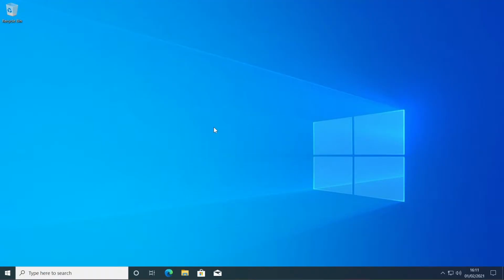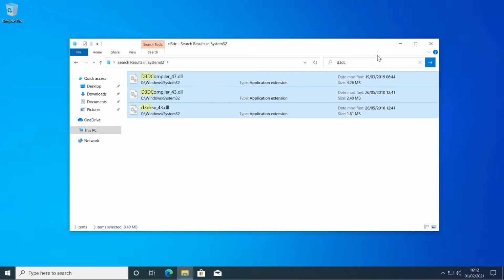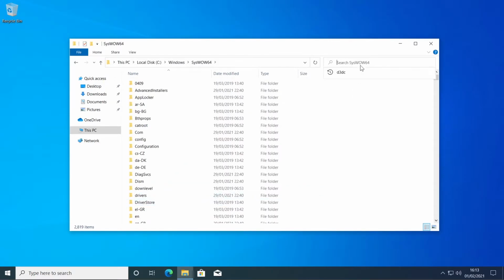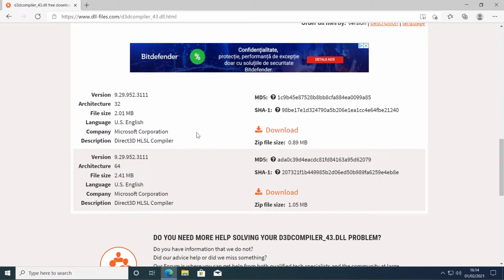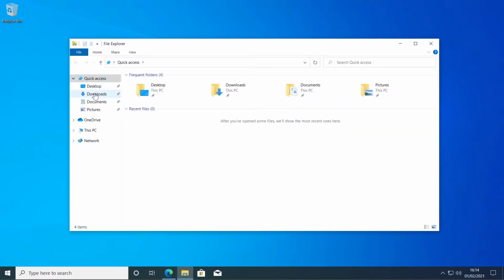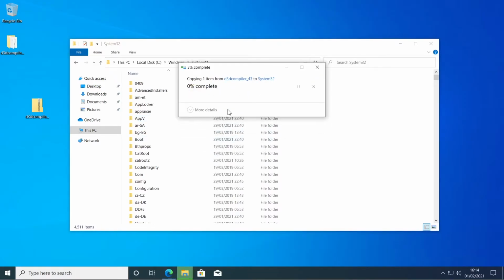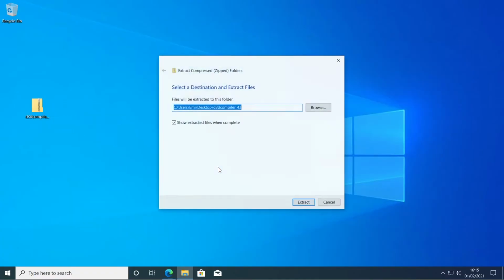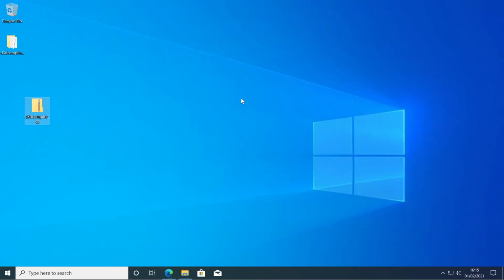Fix: D3DCOMPILER_43.dll Error when launching the Epic Games Launcher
In this video I will show you how to Fix: D3DCOMPILER_43.dll Error when launching the Epic Games Launcher.

Full Error text: C:\WINDOWS\SYSTEM32\D3DCOMPILER_43.dll is either not designed to run on Windows or it contains an error. Try installing the program again using the original installation media or contact your system administrator or the software vendor for support. Error status 0xc000012f.